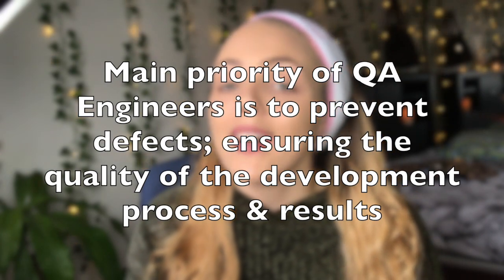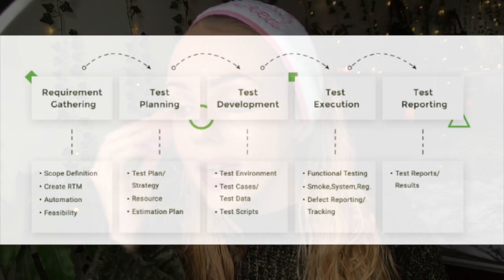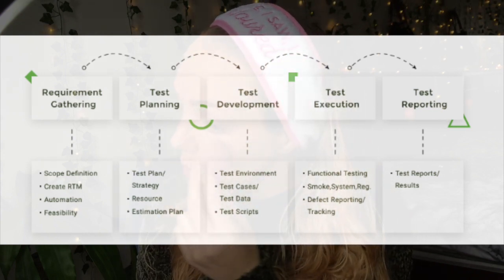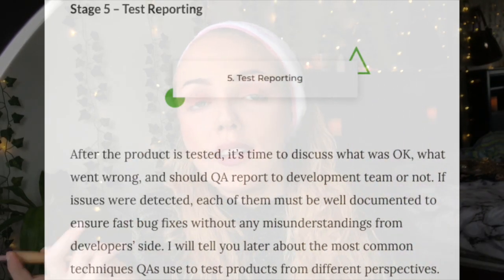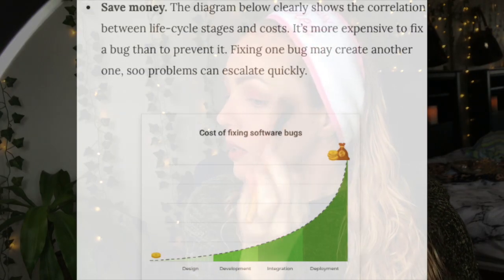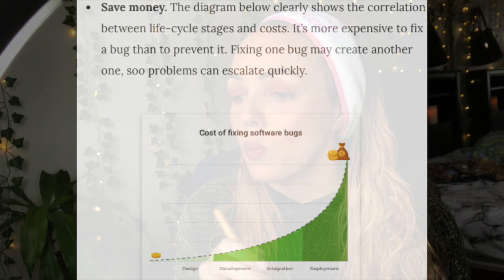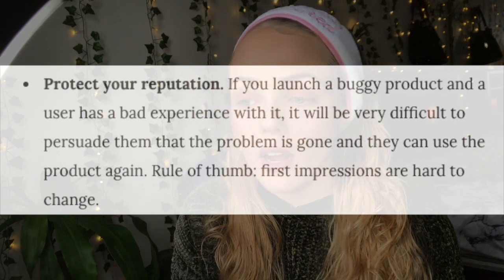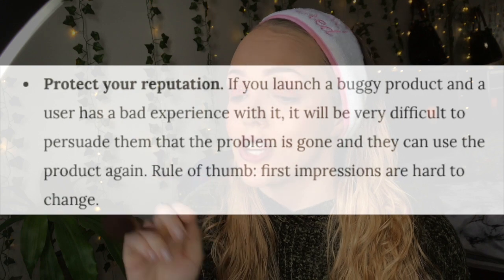Why Are QA Engineers Needed?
In today's video of Q&A With The QA Engineer I am addressing the truth as to why EVERY software development team needs a QA Engineer on their team.

► Any video ideas or questions? Leave them in the comments below!

I’m Rachel, a Full-Stack QA Engineer sharing my advice to help improve your life and what has helped mine along the way.